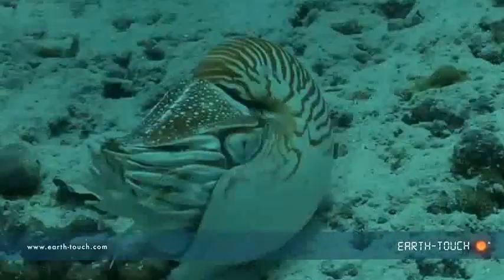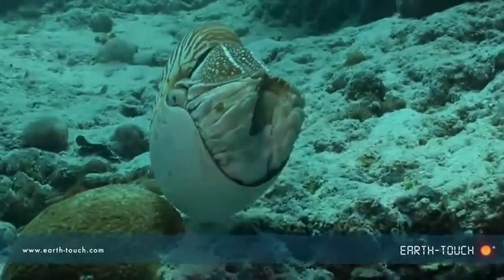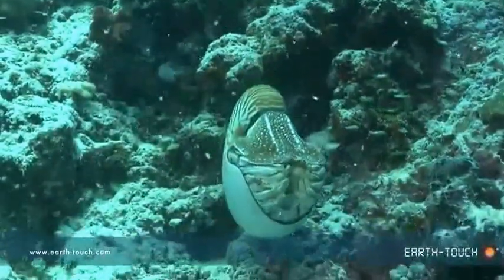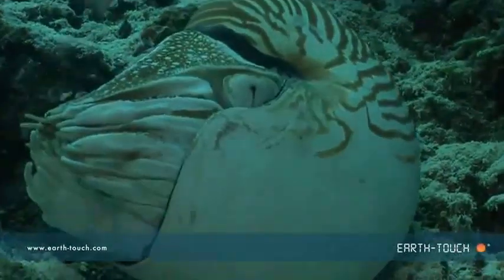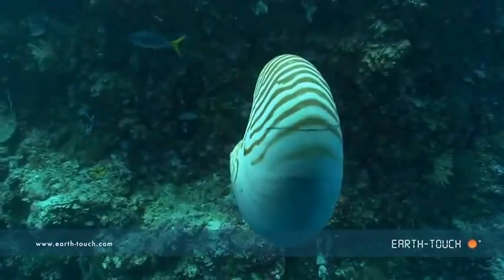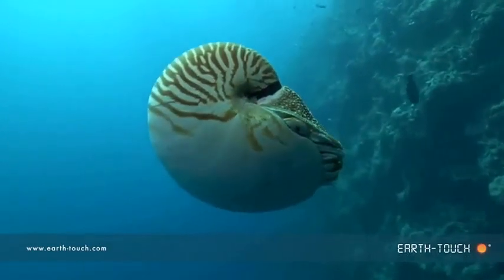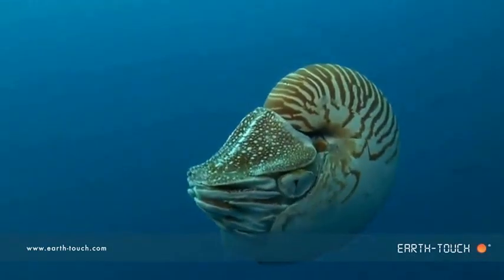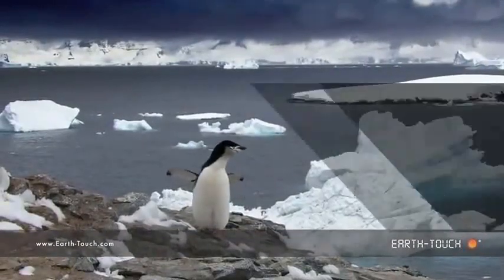Nautilus emerge das profundezas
Uma  das espécies mais raras já encontrada nas profundezas do mar

Nautilus, espécie de 500 milhões de anos(fóssil) emerge para se alimentar em Palau
Tendo sobrevivido relativamente inalterada por milhões de anos, nautiluses representam os únicos membros restantes da subclasse Nautiloidea, e são muitas vezes consideradas como "fósseis vivos". Parentes extintos do nautilus incluem amonites, como os baculites e goniatites. A estrutura do olho do Nautilus é altamente desenvolvido, mas não tem uma lente sólida. Eles têm uma lente simples "pinhole", através do qual a água pode passar. Isto representa uma fase de transição, trabalhando na possível evolução do olho

copyright earth-touch